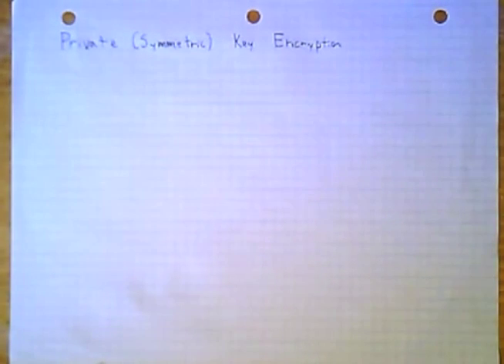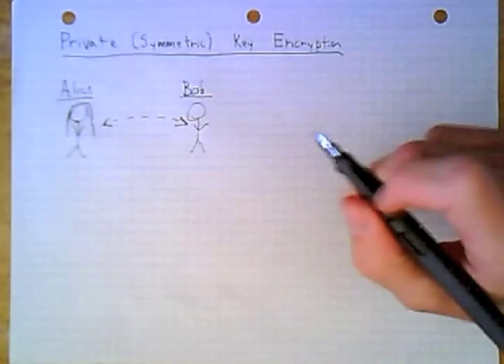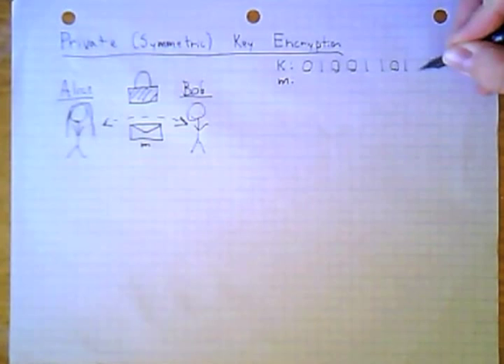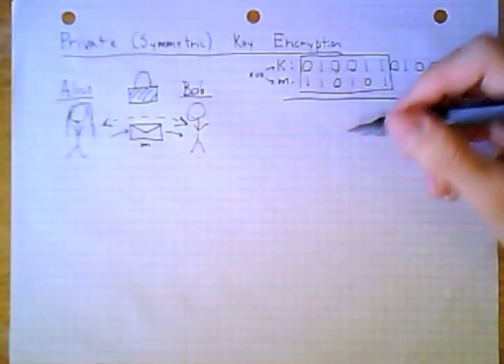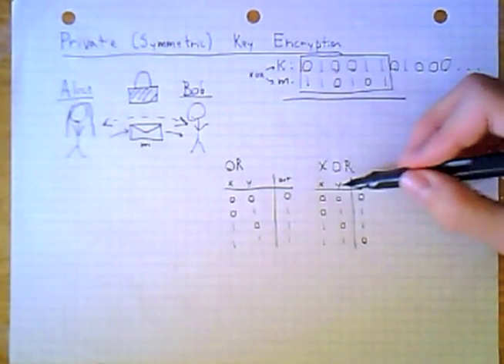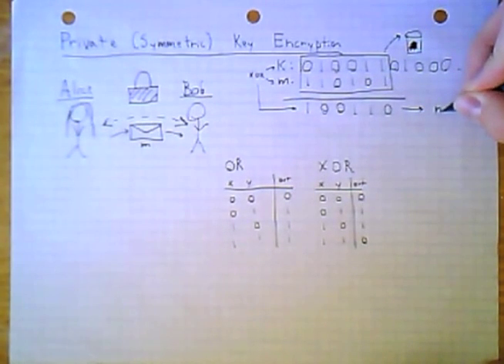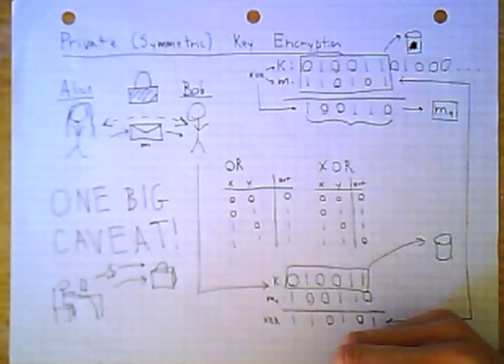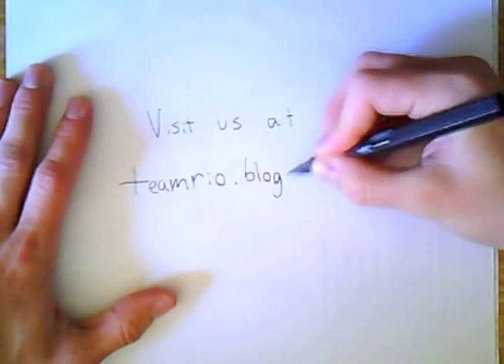Introduction to Private (Symmetric) Key Encryption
In this video, Josh and Derek introduce the basic concepts behind private key encryption (more commonly known as symmetric key encryption to reduce confusion with components of the private key encryption method).